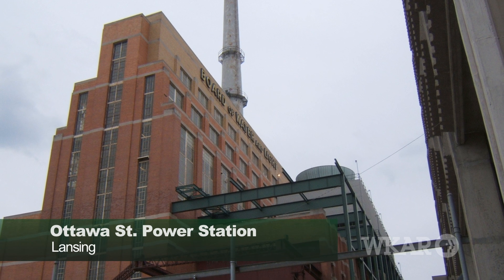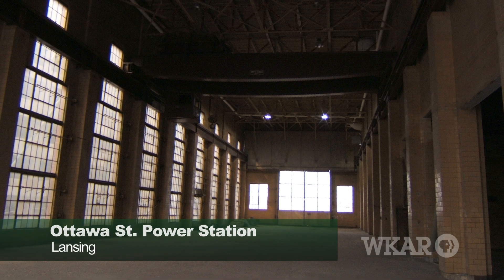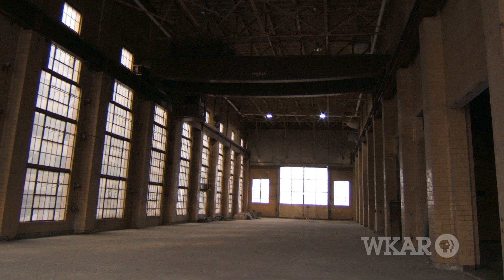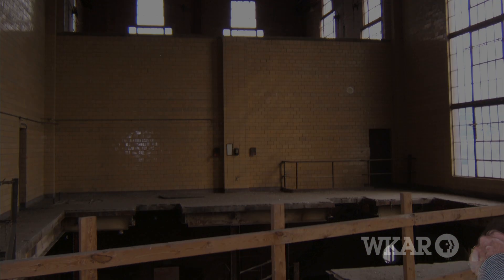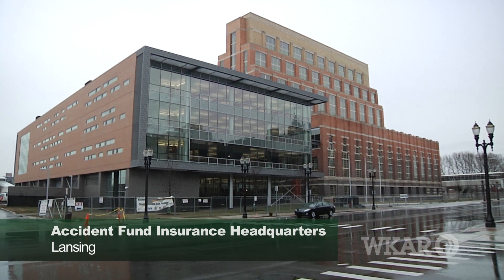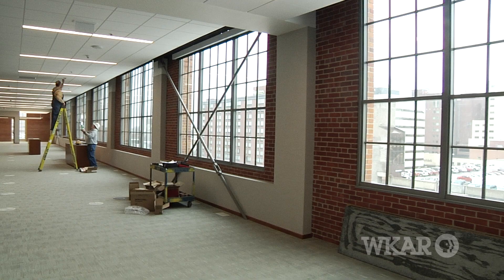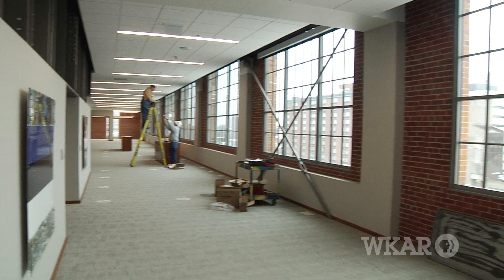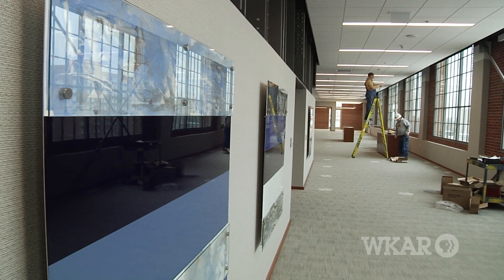Walking Tour | Accident Fund Headquarters | reWorking Michigan | WKAR PBS NPR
WKAR reporter Rob South takes a walking tour of the new Accident Fund headquarters in the newly-renovated Ottawa Street Power Station in downtown Lansing, MI. March 2011.